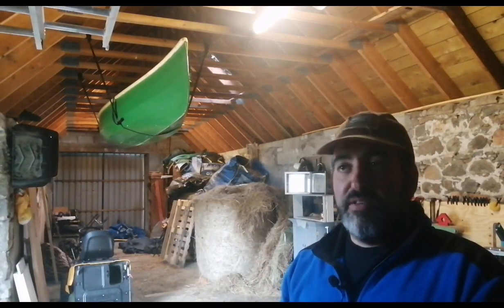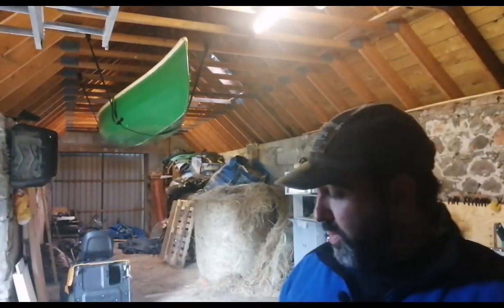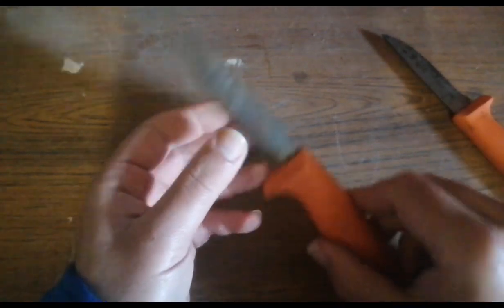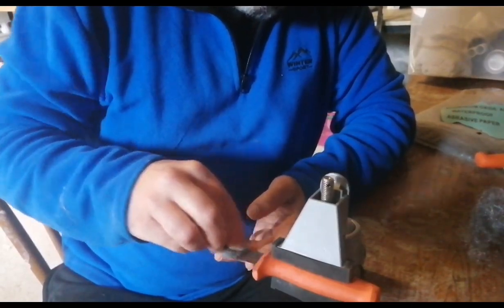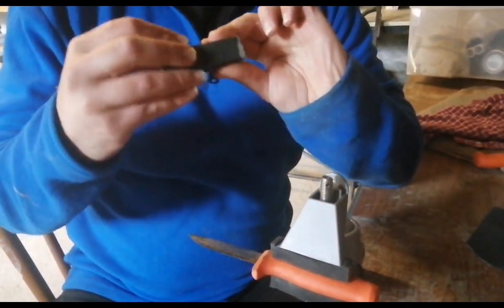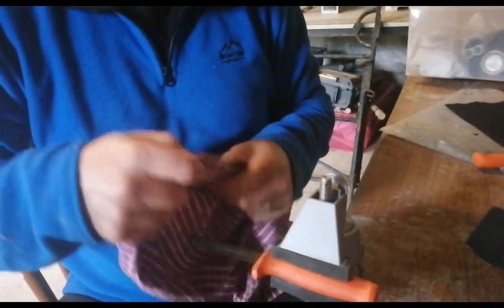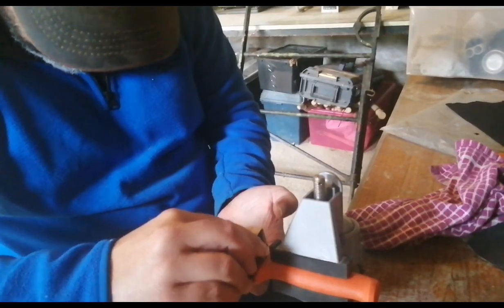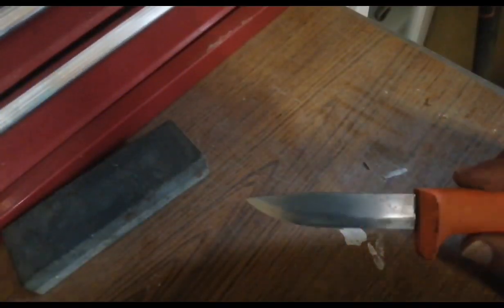How to clean rust off your knives.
In this video I will show you how to clean the rust off your knives and restore them. I will be demonstrating two techniques that can be imployed using inexpensive hultafors HVK craftsmen knives.